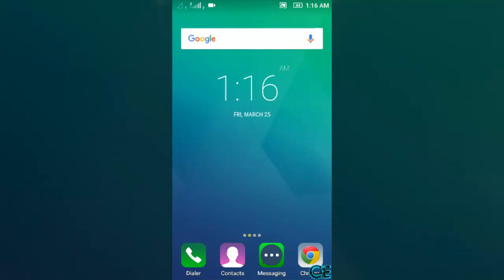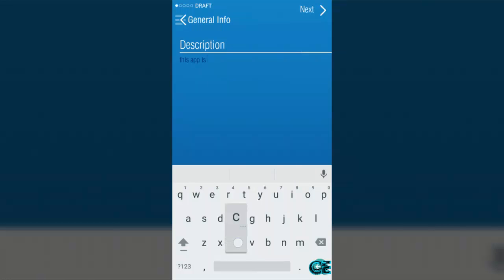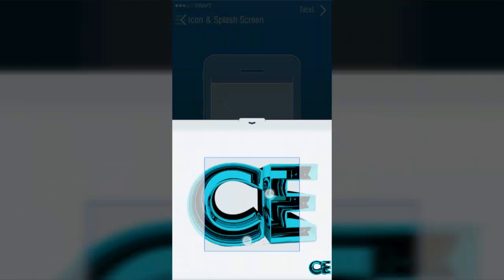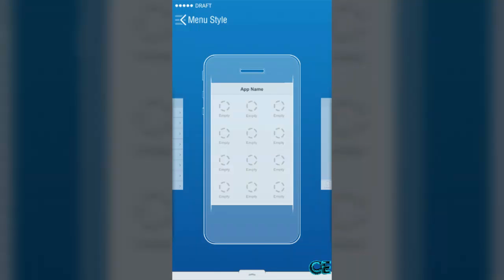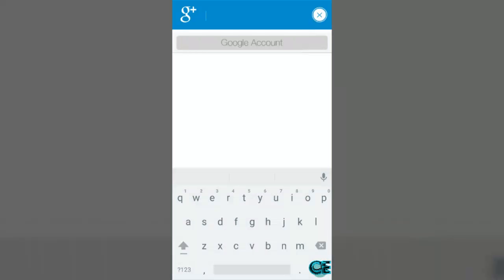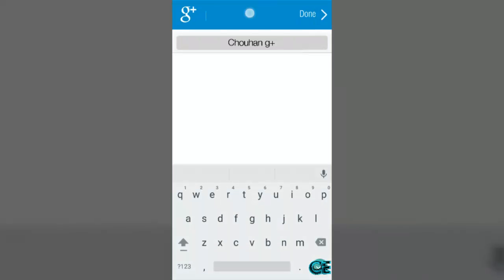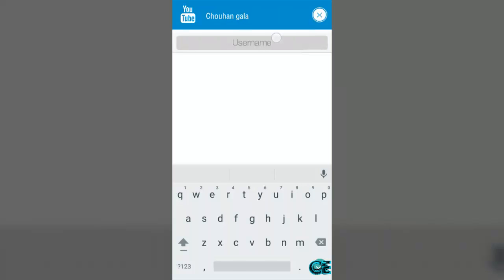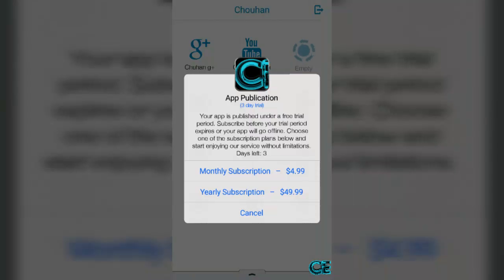How To Create Your Own App From Your Android Device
download apper from play store